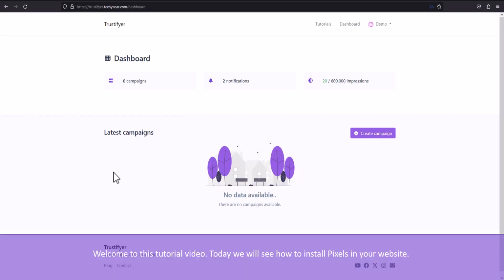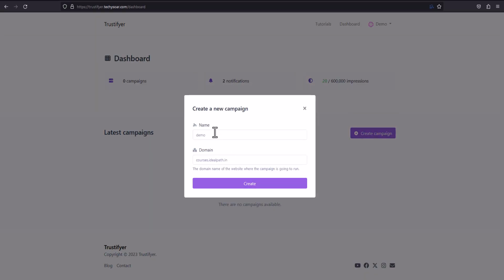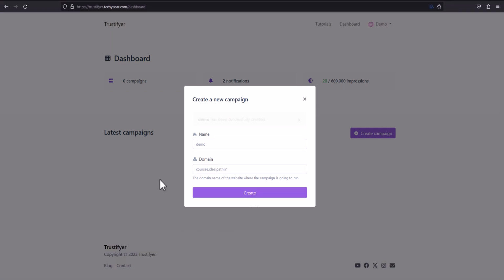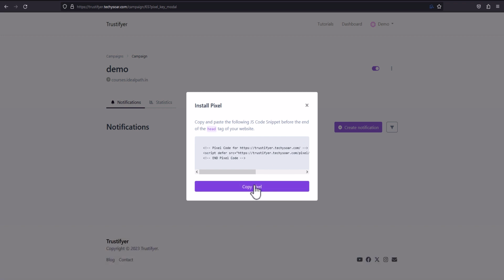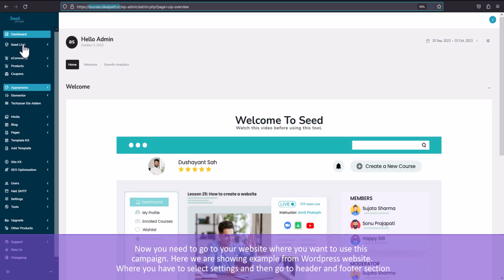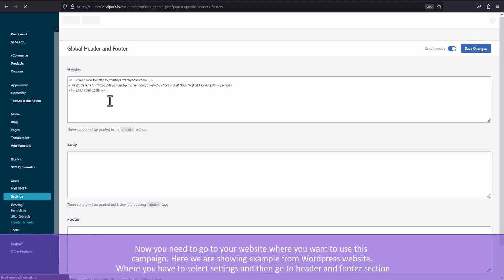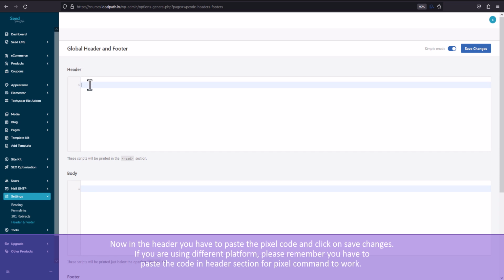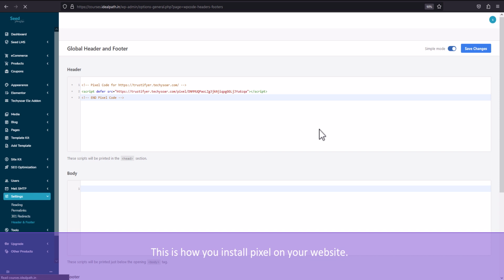Installing Pixels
This is tutorial video on how you can install Pixels on your website.